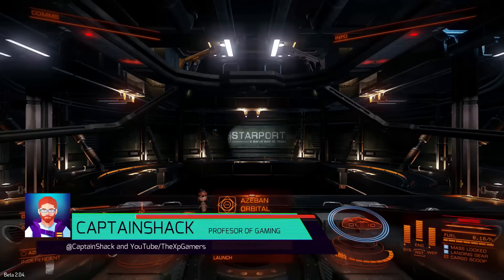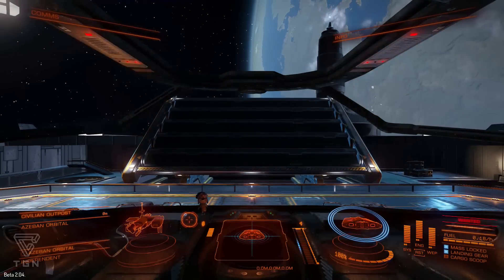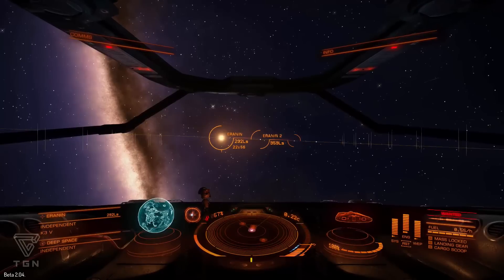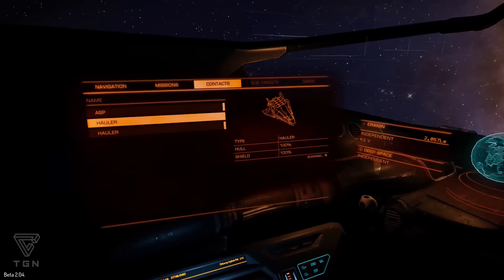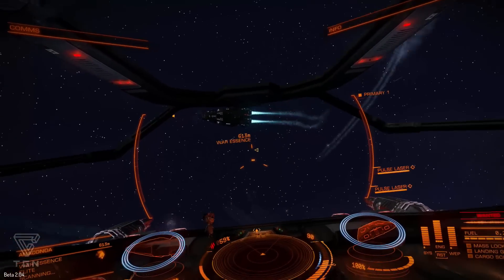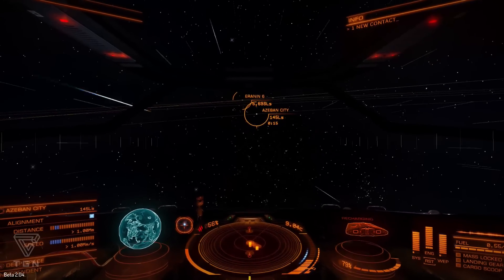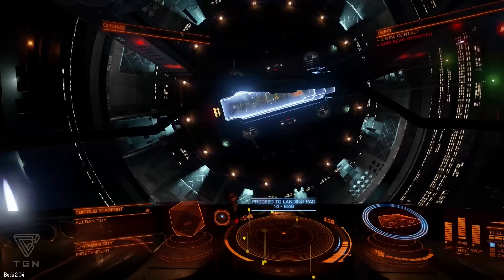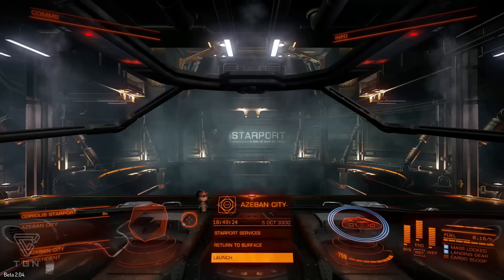Elite Dangerous - Flight and a Chat about Elite Dangerous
I had a chance recently to take Elite Dangerous for a spin. Talk about scale! You guys should see the galaxy map. Its insane... 400 billion star systems are going to be in this game on release O.o

I'm about to do some more videos on this title when I realized I didn't release my first impressions video that I put out on TGN O.o !

How many of TheXpGamers are in the beta currently?